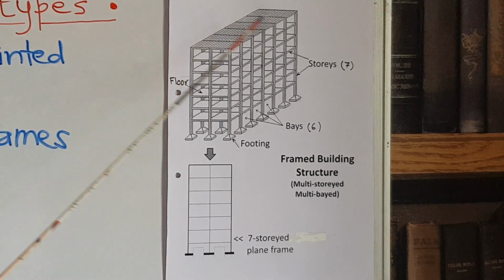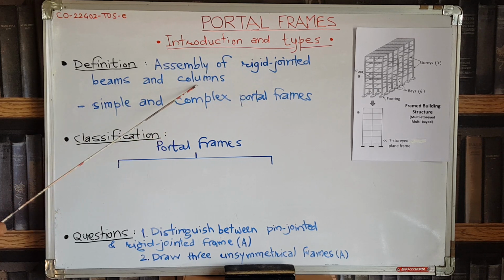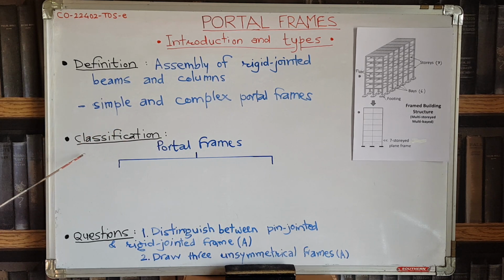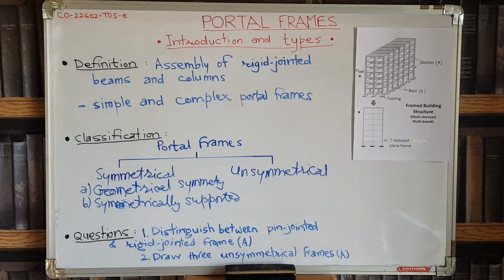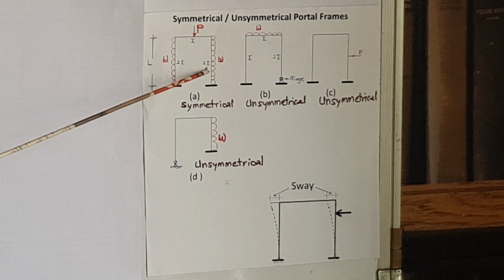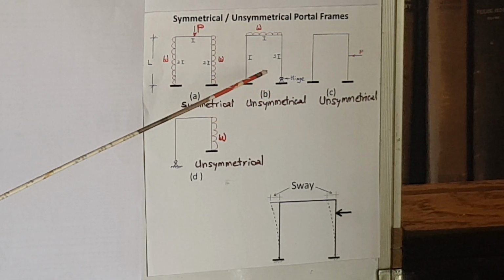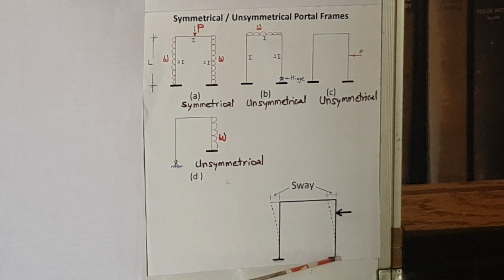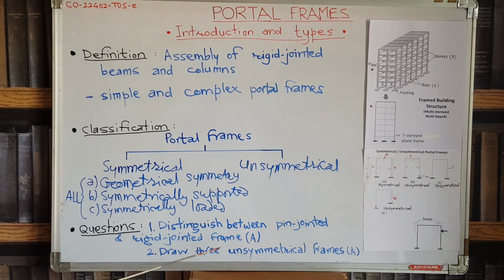Structural Mechanics with Upen : PORTAL FRAMES : 1. Introduction to Portal Frames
Welcome to my series of Video Lectures on Structural Mechanics.
I have attempted to apply principles of Educational Technology without losing the personal touch.

You may pose any doubts, suggestions by your prompt Comments below here.
Taking self-notes and answering questions is the best way to retain and consolidate the learning.